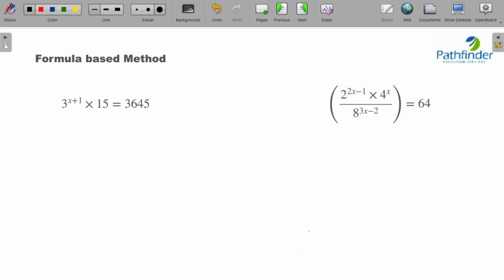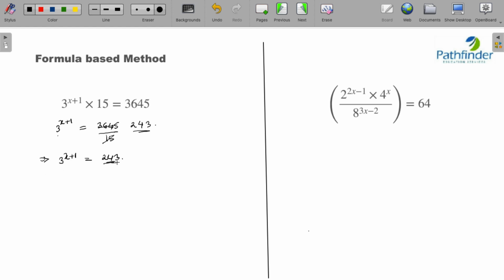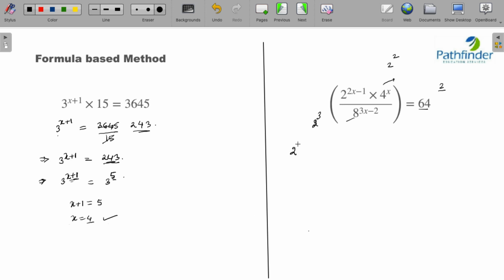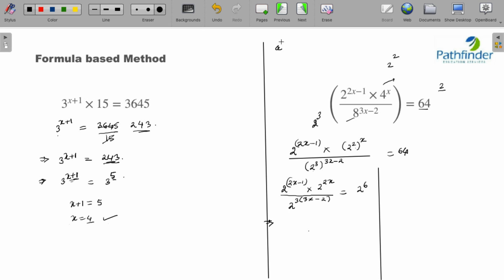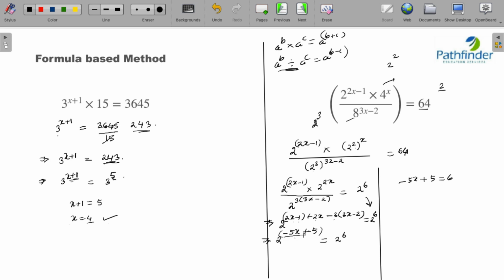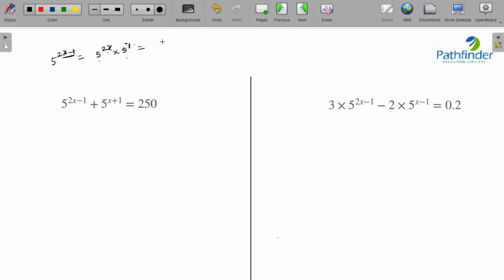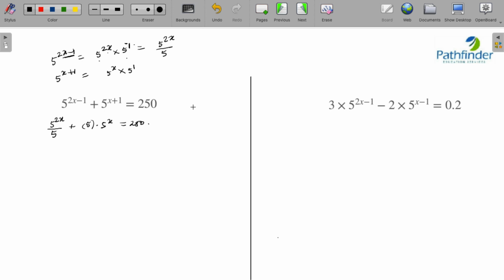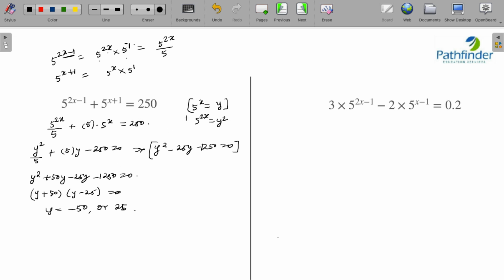Solving  equations involving exponents